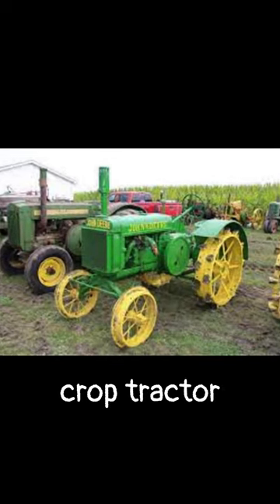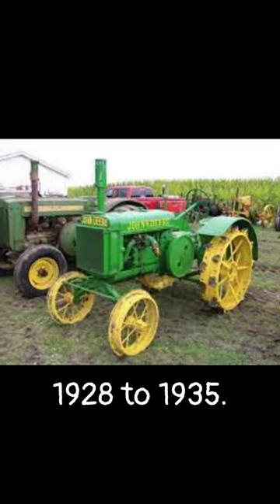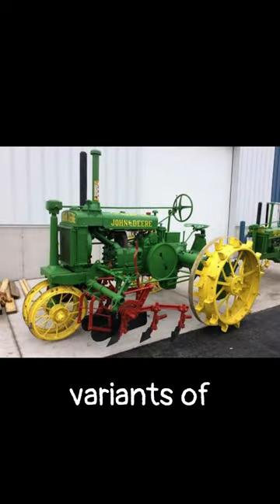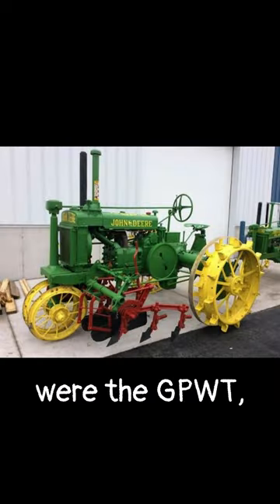John Deere GP (Row Crop Tractor)